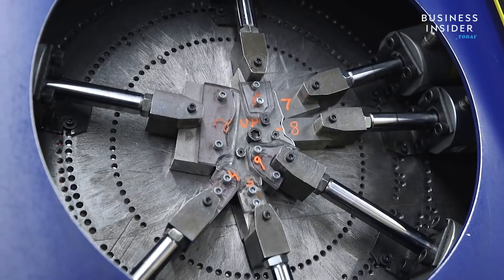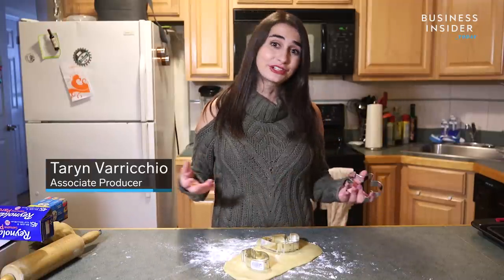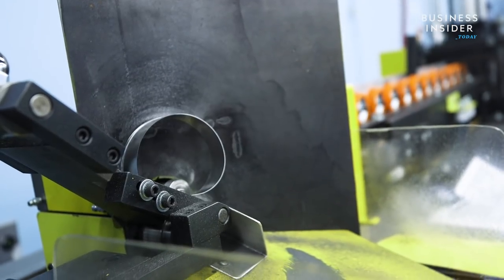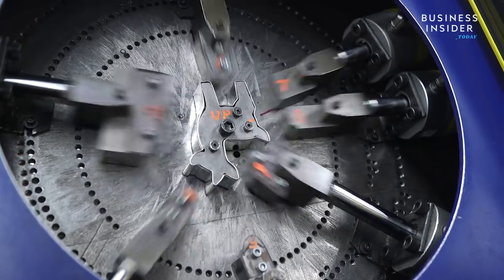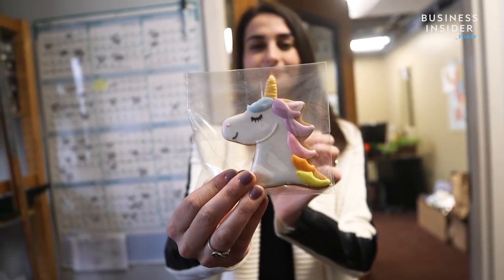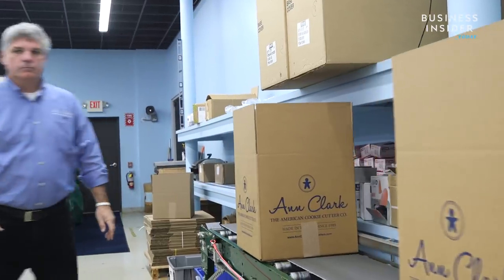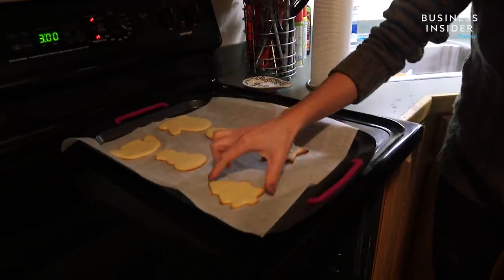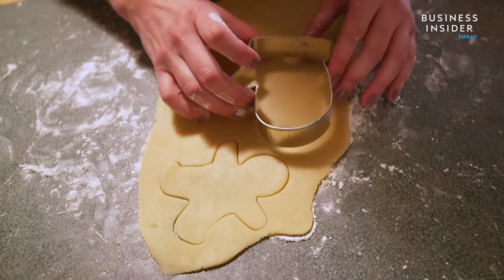How Cookie Cutters Are Made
Ann Clark Cookie Cutters is the largest cookie cutter company in the United States. They make about 2,500 cookie cutters each hour. The cutters are sold in a variety of more than 2,000 shapes. They make new designs based off trends in the market. A couple of the best selling designs are the unicorn and llama cookie cutters.